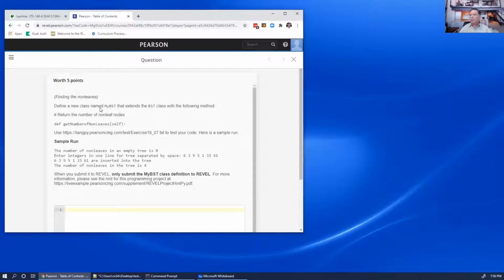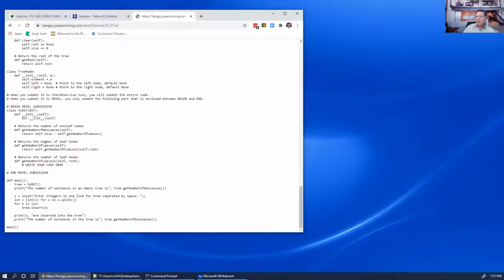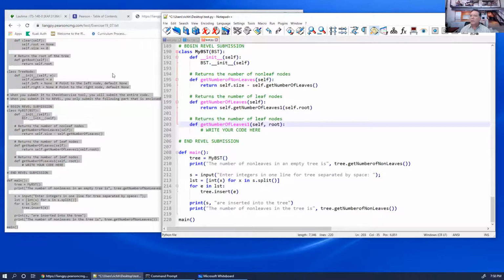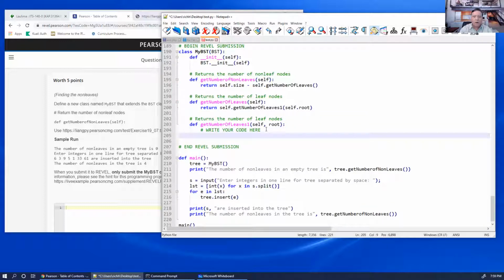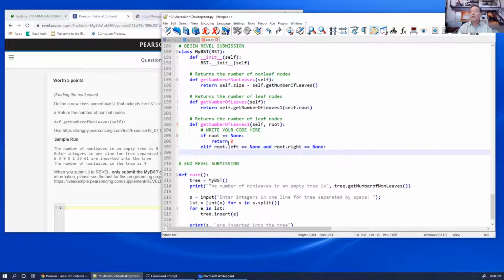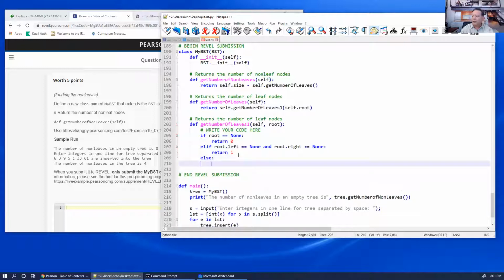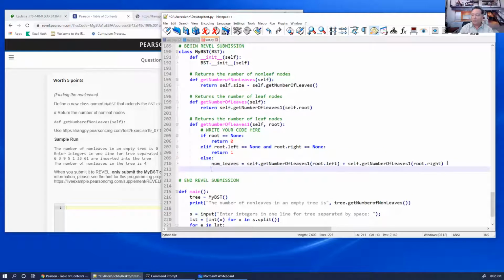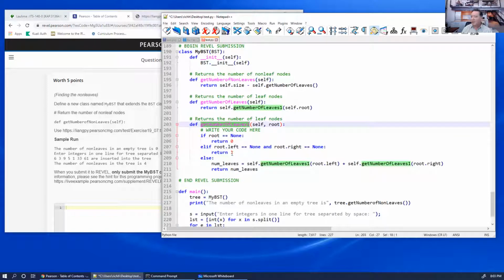ITS148 Programming Project 19.3 Count Non Leaves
This video shows how to do Programming Project 19.3 on counting non-leaves in a tree.